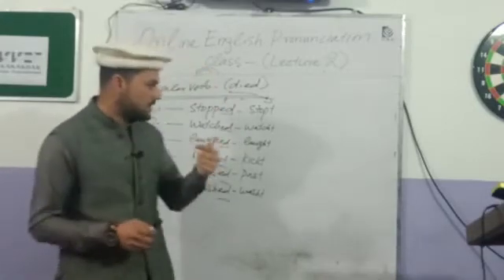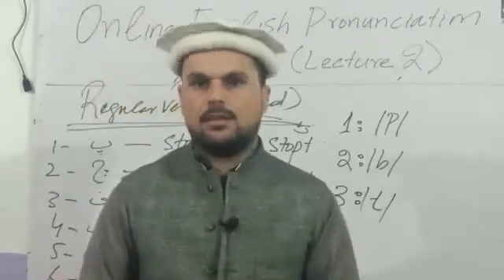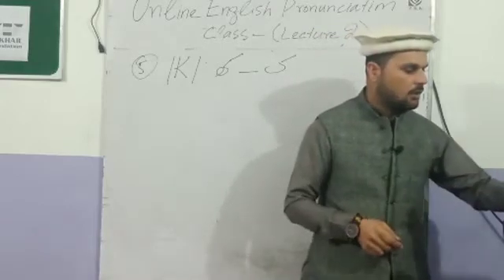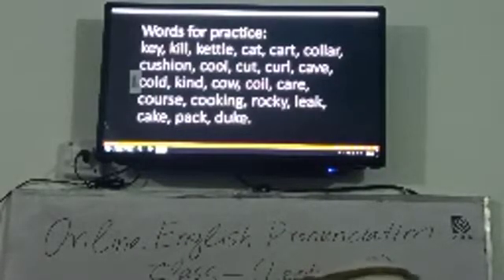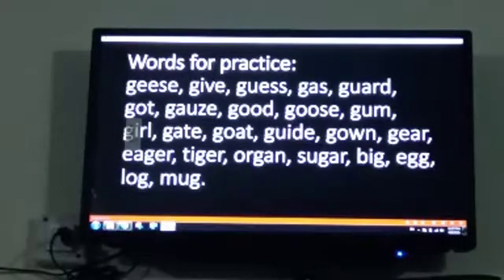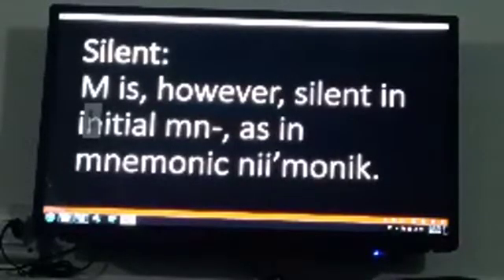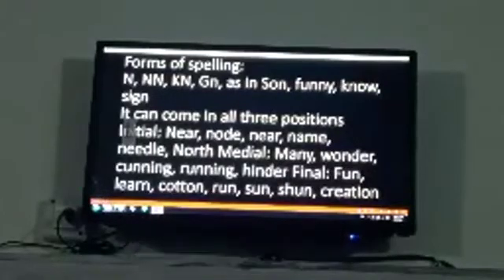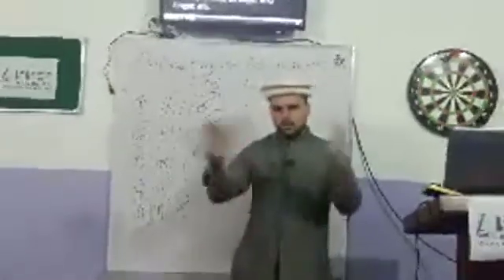Introduction To English Sounds (Pronunciation) Lecture 3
This vedio is an introduction to English sound system. it is a complete course that covers all English symbols and description.

introduction to English sounds
english symbols
englsih pronunciation